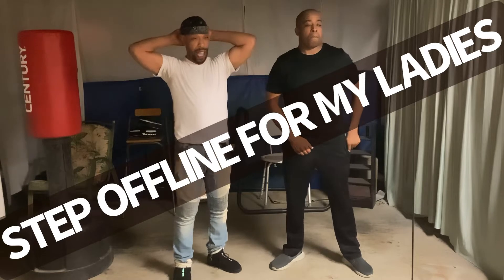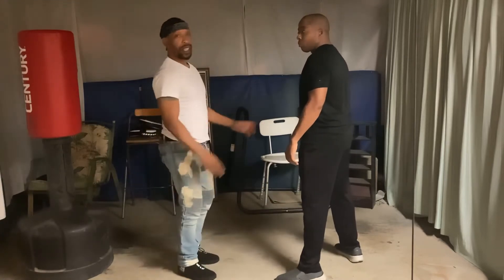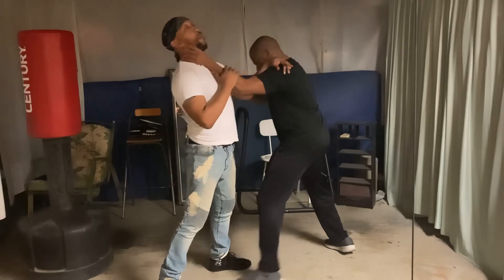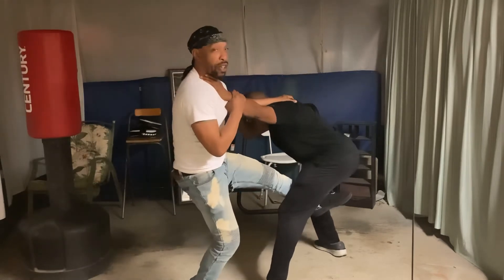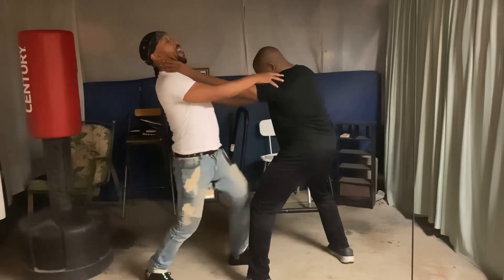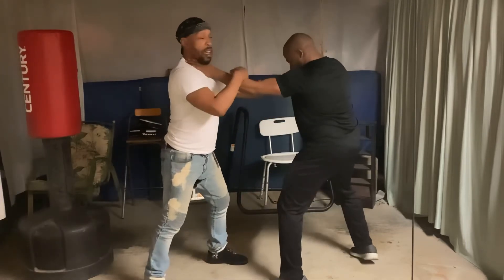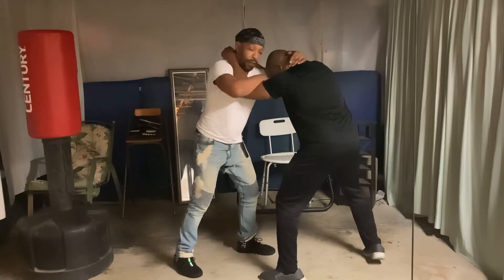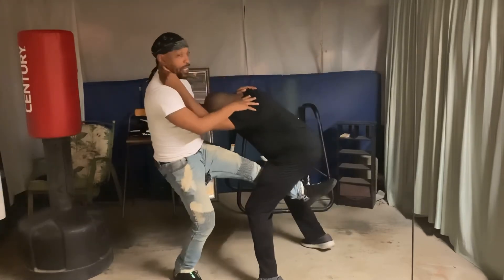OLE 🏫 LESSONS FOR THE LADIES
fightreaction lyteburly boxing adavanced.lyteburly.com. learn-martialarts.com